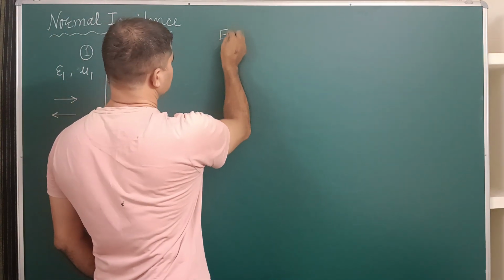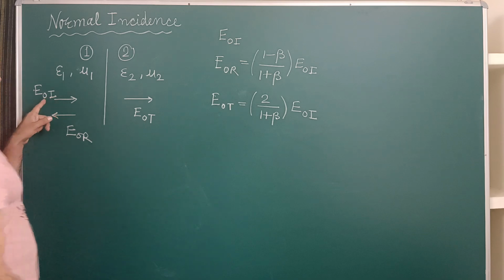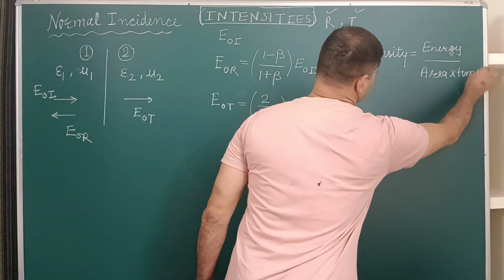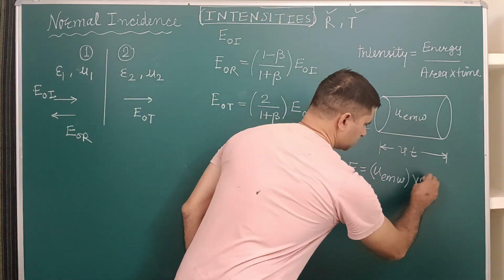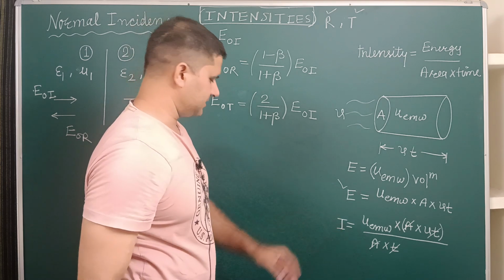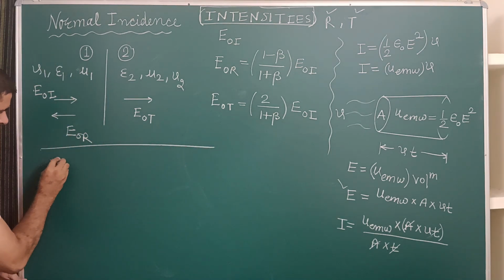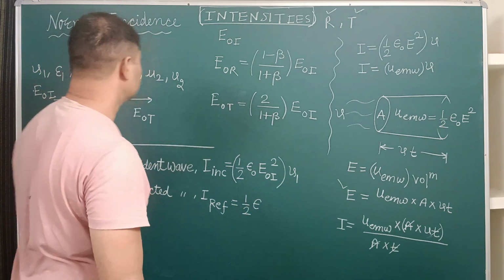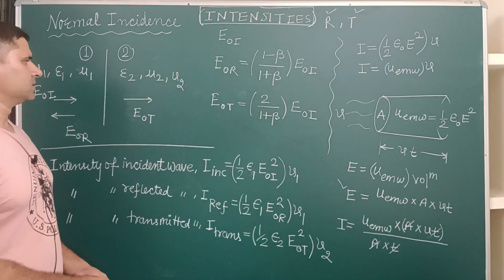lec. 4 Normal Incidence - Intensities of incident, reflected and transmitted waves